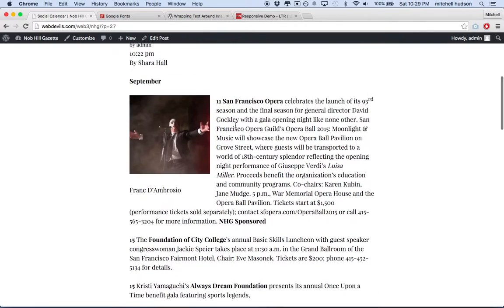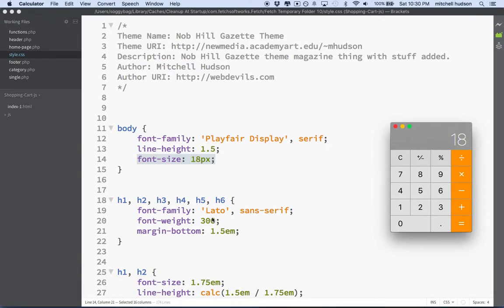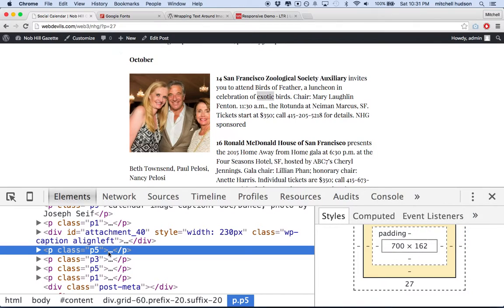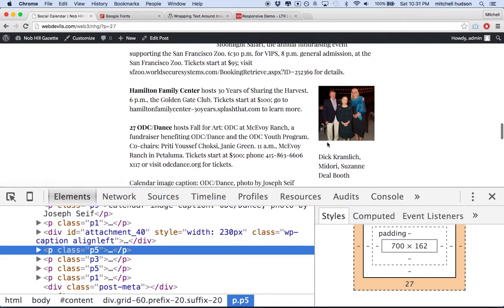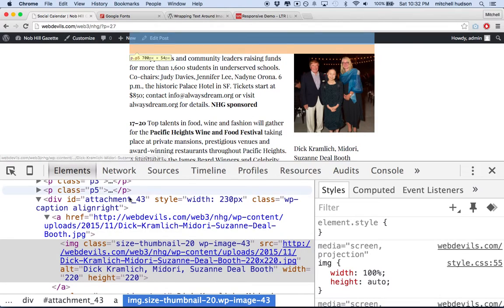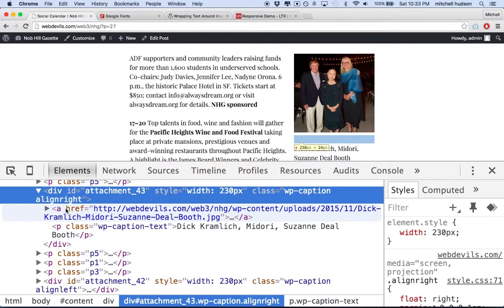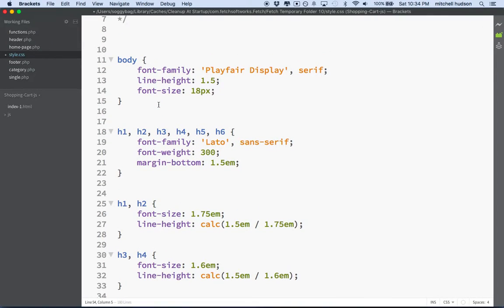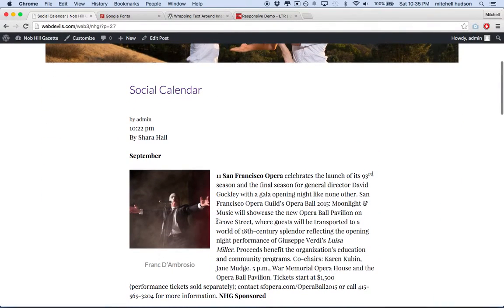17 WP Font Size and Line height Caption styles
Wordpress Tutorial. This time looking at single.php we look at styles here and take a closer look at Font size, Line Height, and margins for Paragraphs, headings, and other tags. We will also take a look at images in posts, and the class names, and styles for captions.